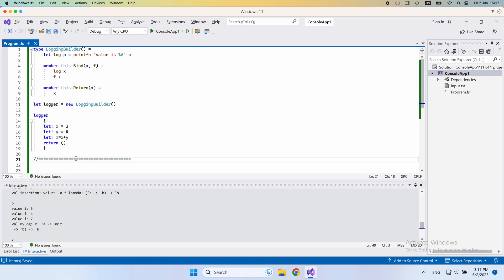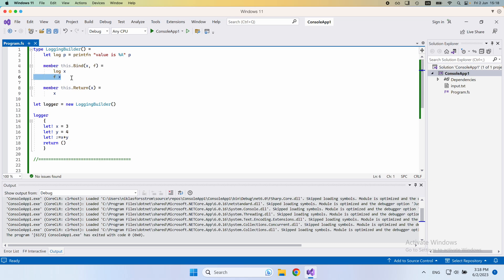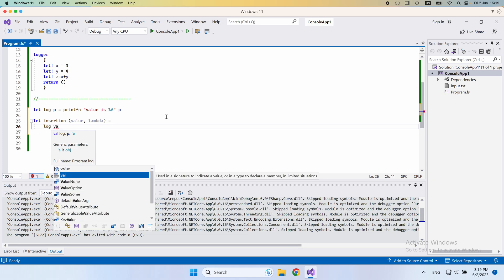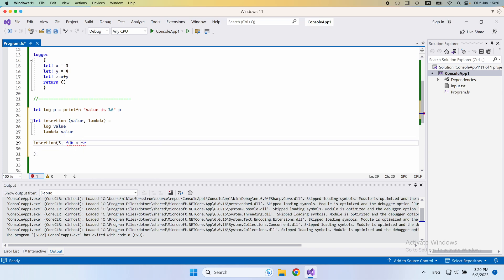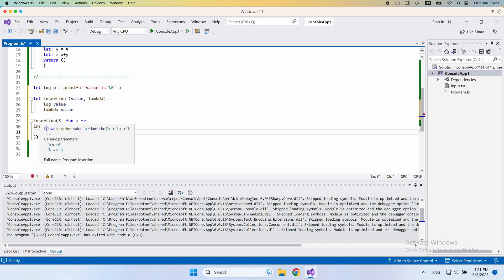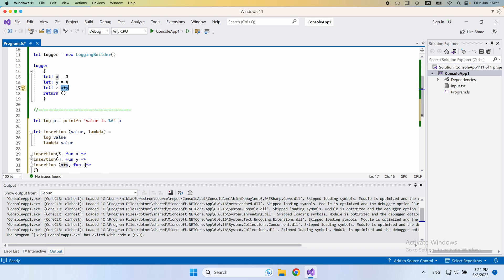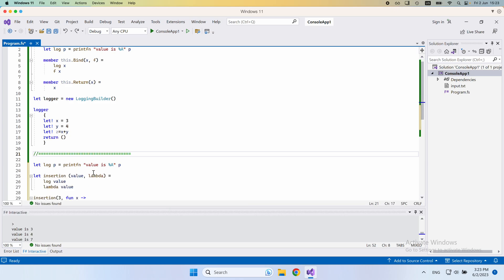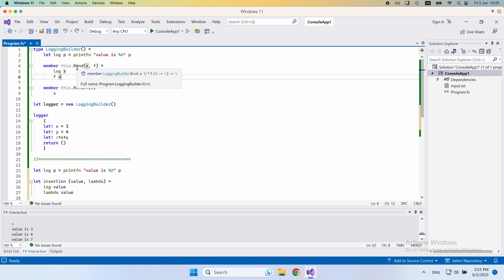F# Tutorial: The Bind function in computation expressions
In F#, the bind function is a key component in computation expressions. It allows you to compose computations and perform transformations on their results.

The Bind method takes two arguments: the value to be bound, and a function that specifies the transformation or computation to be performed on the bound value. It returns the result of applying the transformation function to the bound value.

The Bind method is used within computation expressions to define the sequencing of computations. It enables you to extract values from the context and pass them as arguments to subsequent computations.